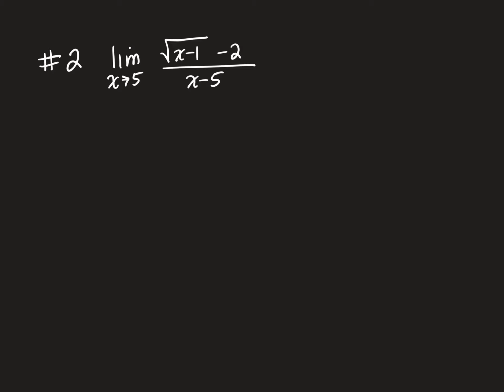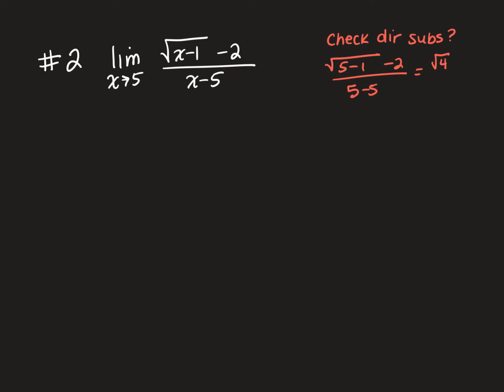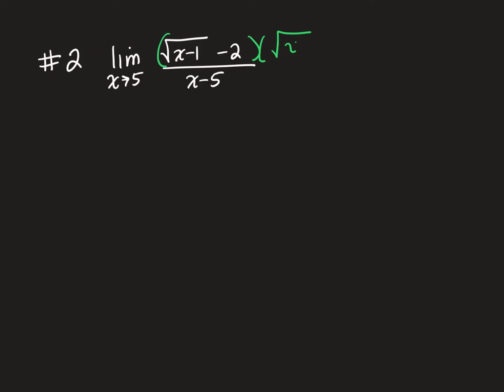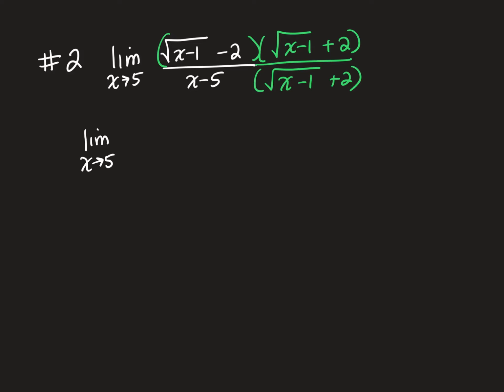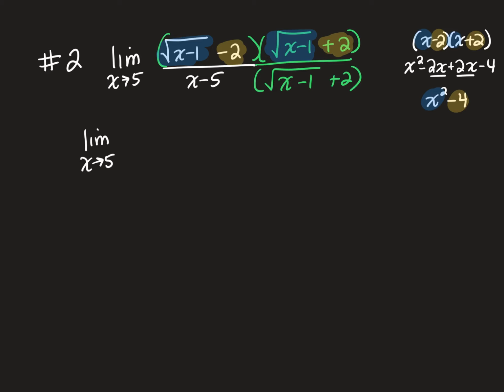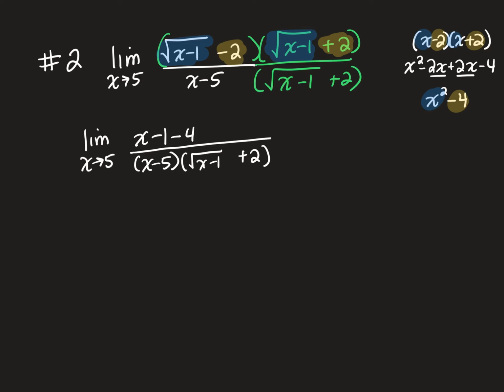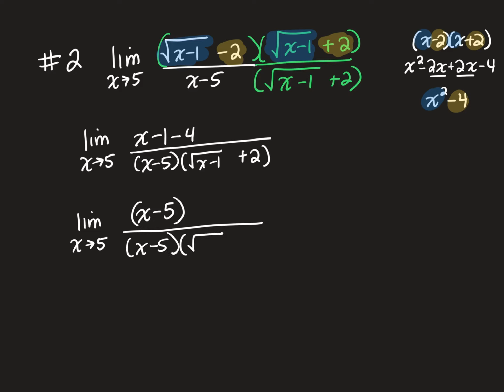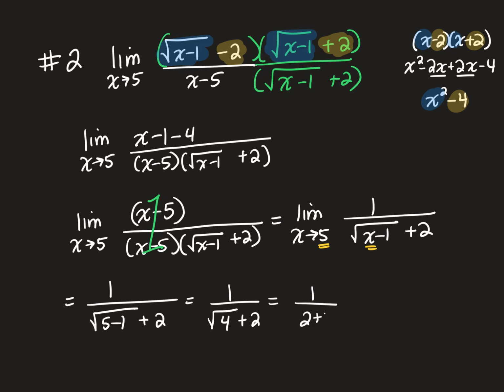1-.0C part 2 check in #2